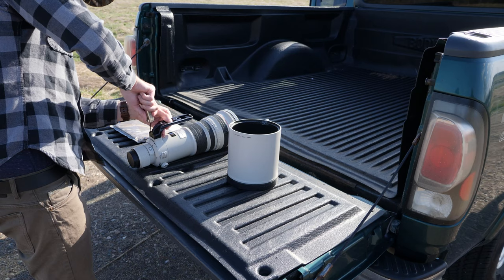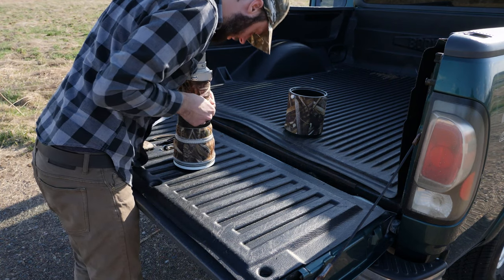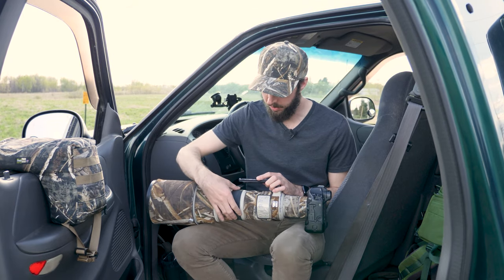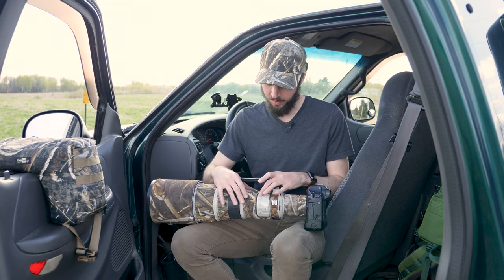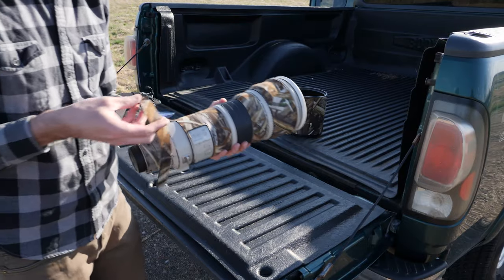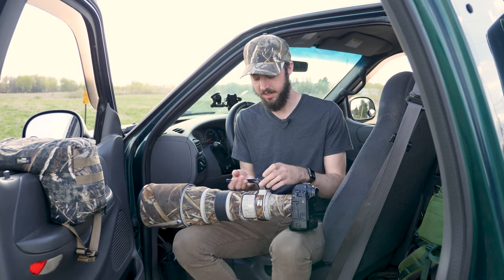LensCoat Lens Cover Review: Camo Wrap for Wildlife Photography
The LensCoat Lens Covers are neoprene sleeves that are custom fitted for a wide range of specific camera lenses. They can be a little bit pricey, so how do they hold up and are they worth the cost?

The Lens Cover featured in the video was supplied by LensCoat at no cost to me. No further compensation or review stipulations were made.

►LensCoat Lens Covers for Nikon
B&H | Amazon

►LensCoat Lens Covers for Canon
B&H | Amazon

►LensCoat Lens Covers for Sony
B&H | Amazon